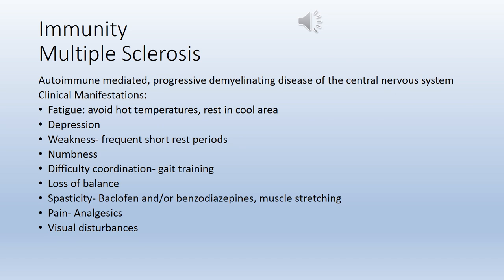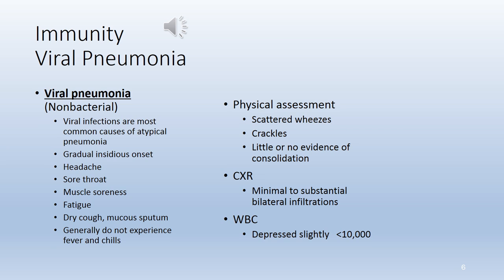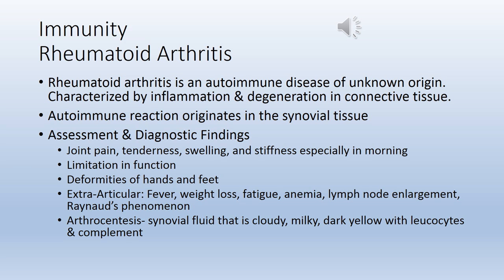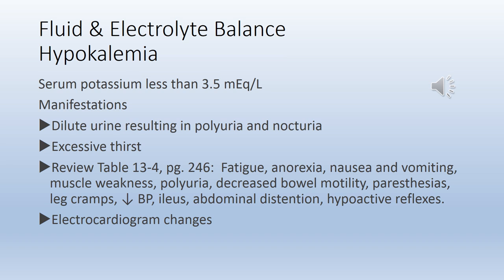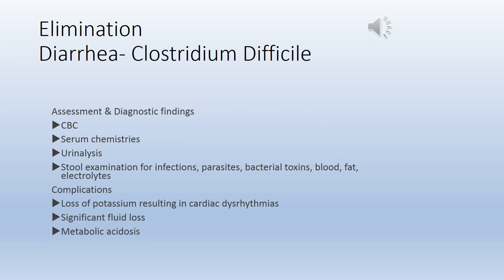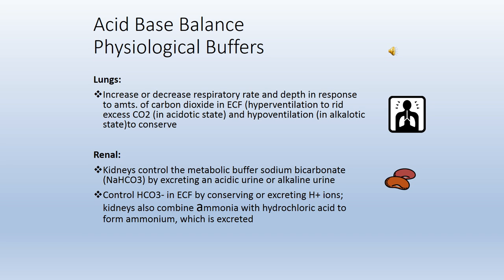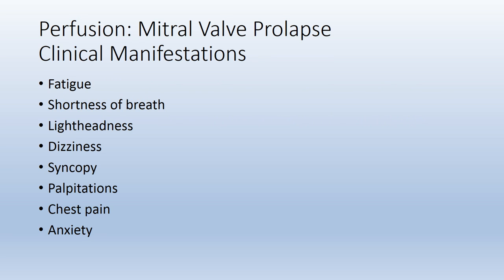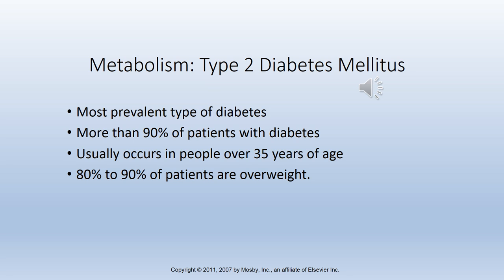RNSG 1424 Comprehensive Final Cumulative lecture